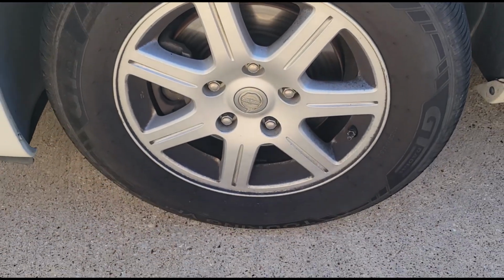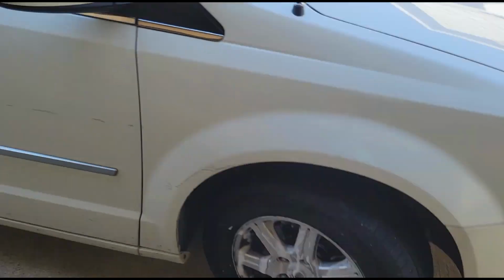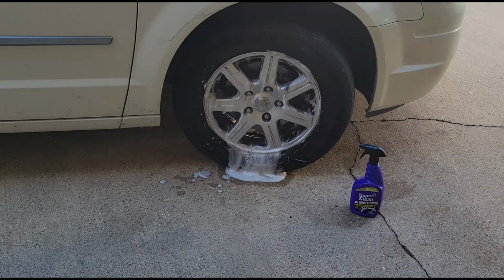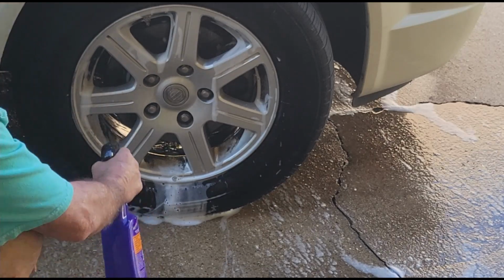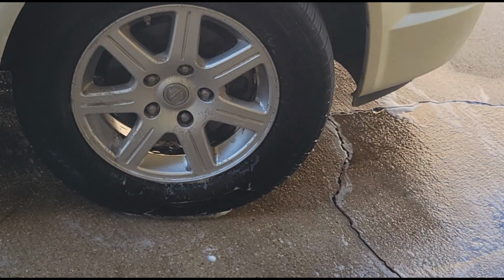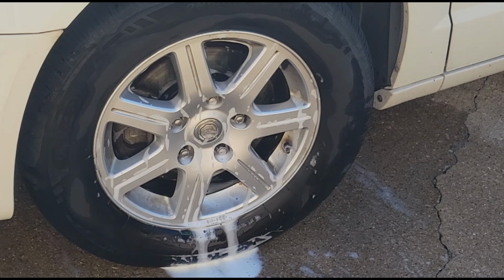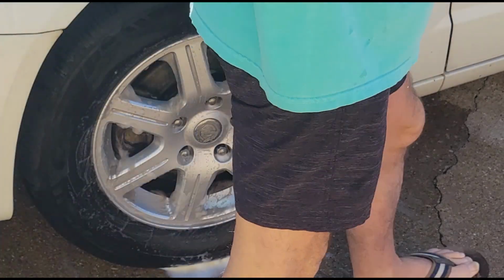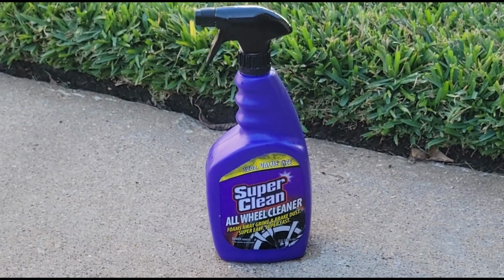SuperClean vs 3400 PSI pressure washer - Review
Anyone who owns a Town and Country knows that the brake dust builds up quickly and is REALLY hard to get off.  Some dirt has been there for years because nothing would take it off.

I wanted this to be about the big bad pressure washer so I barely put any effort into it with the cleaner and it really surprised me, that stuff really works.